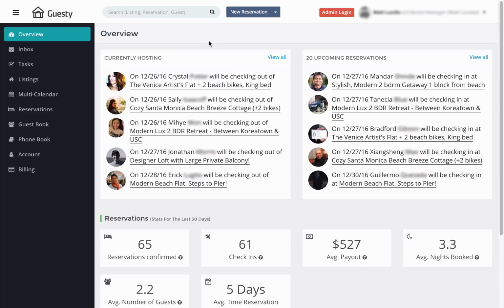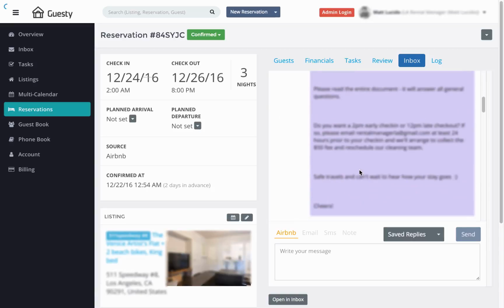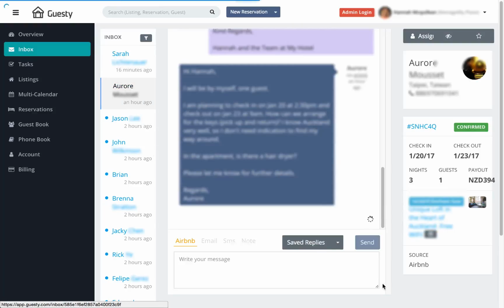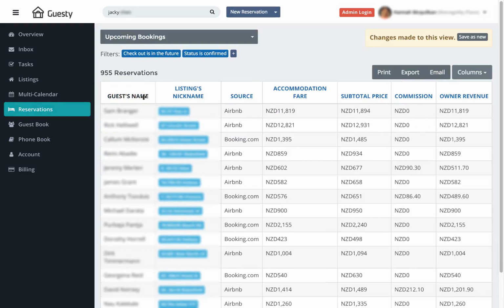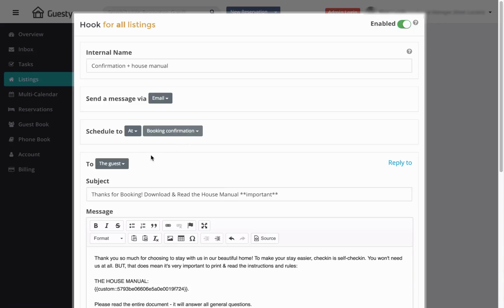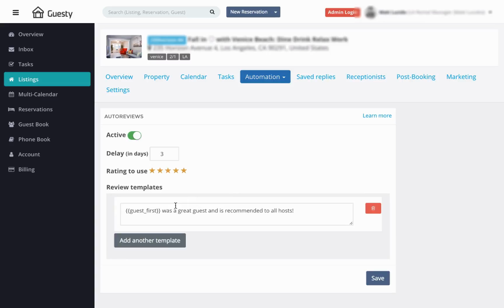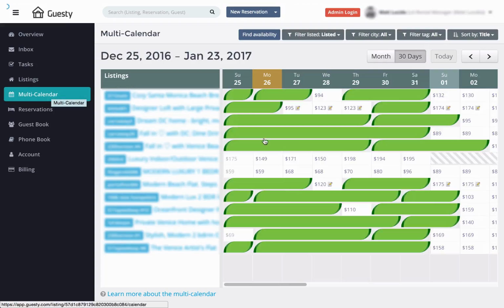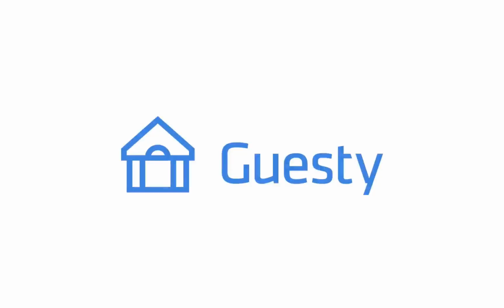Guesty - Property Management Software for Airbnb & Vacation Rentals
Guesty is powerful and intuitive property management software for Airbnb and vacation rental property managers

Our end-to-end management platform allows you to scale your short-term rental business with the power of automation; to manage your  operations more efficiently, and to get more exposure on 20+ booking platforms

** Manage multiple Airbnb accounts, alongside HomeAway, Booking.com, and more, all in one unified Inbox

** Generate reports on your listings, reservations, and guests. Get a handle on your data.

** Automation features touching every part of your business: messaging, reviews, pricing, tasks, and more

** Tasks feature allows you to automatically assign and monitor recurring tasks - mobile app for cleaners and staff

** Direct bookings website and payment processing

** Guesty’s open API allows you to integrate external tools, services, and systems with your account

** A channel manager to get more exposure via VRBO, Booking.com, Expedia, and 20 other platforms.

** 24/7 guest communication service also available to screen and support your guests

Running a Vacation Rental Business is Hard.
Guesty Makes it Easy.